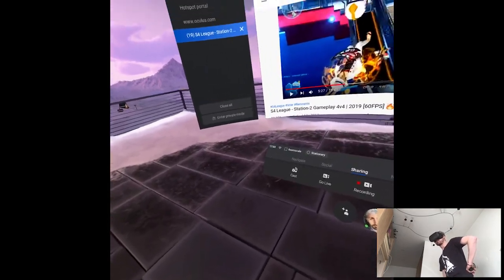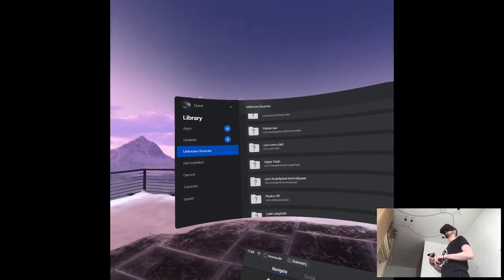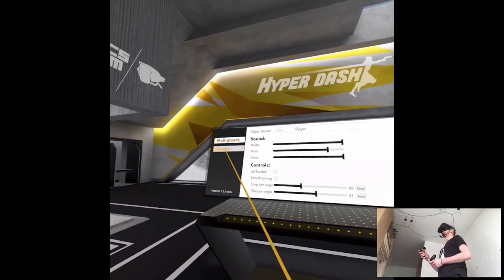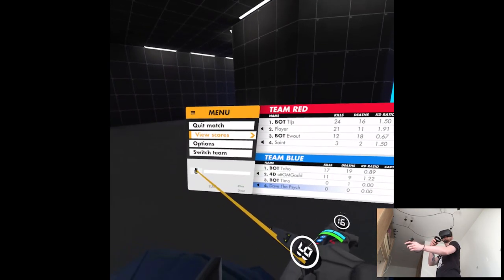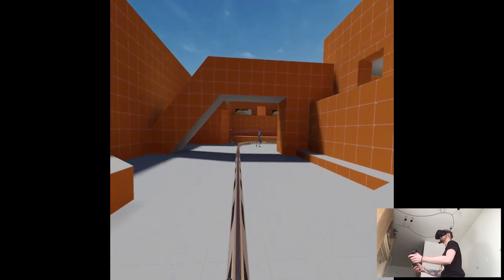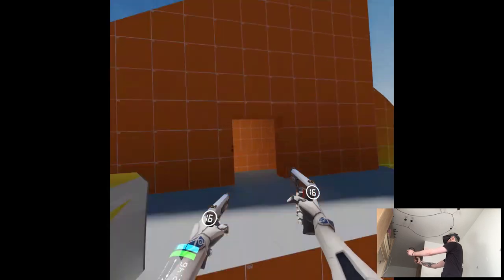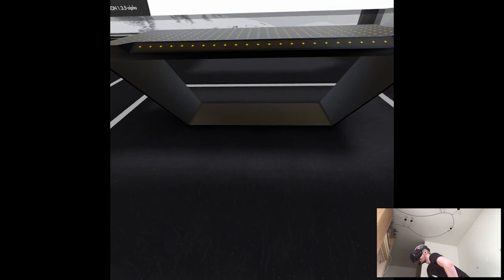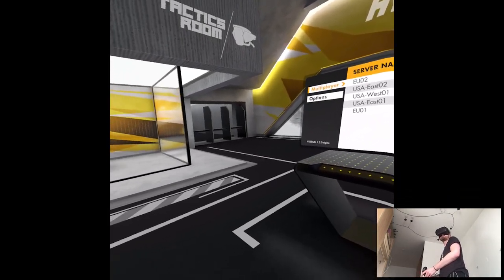ALPHA OVERVIEW - Hyper Dash | Part X Gameplay | Oculus Quest VR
Hi

I'll try to make more Quest content in the next days since Alyx's release will take over pretty much my whole week schedule I feel like so, there's that. Had a lovely weekend with no work whatsoever. Damn I literally forgot how it feels doing nothing lmao and it was pretty weird for me not gonna lie. Quest store is currently dead with releases so I'll try to look up more like indie projects, SideQuest etc. to fill the gap.

Short PC specs:

i9-9900KS
RTX 2080ti
32GB RAM 3200MHz
2TB SAMSUNG 970 EVO PLUS M.2